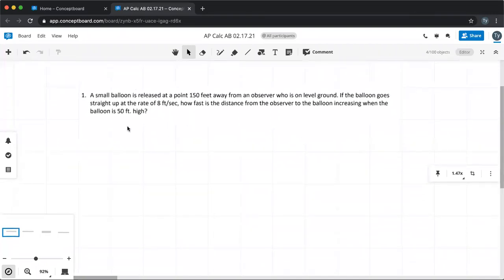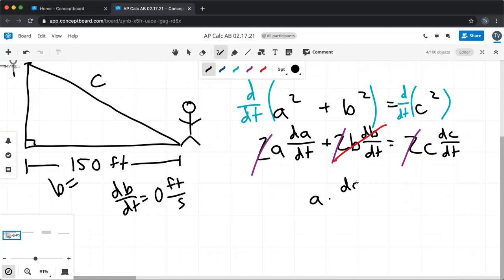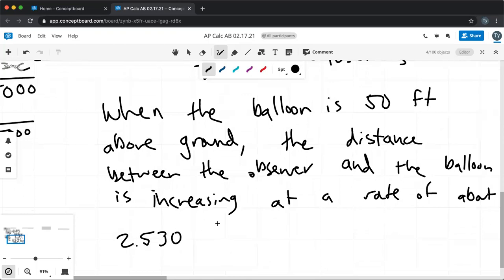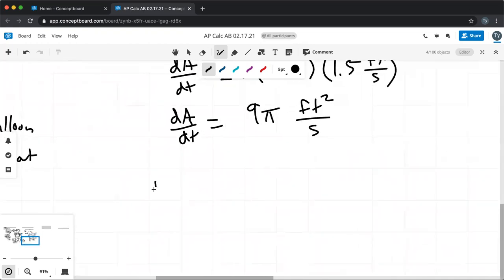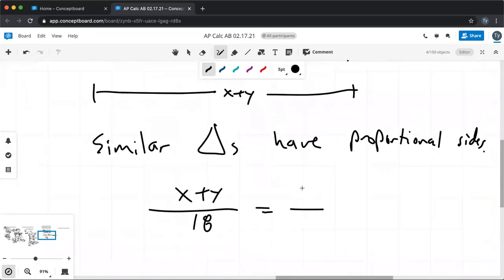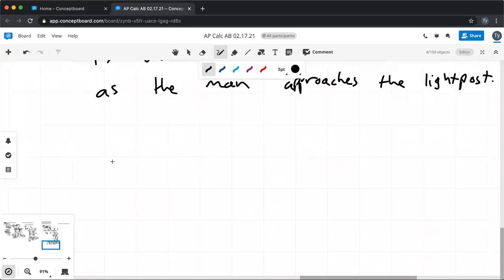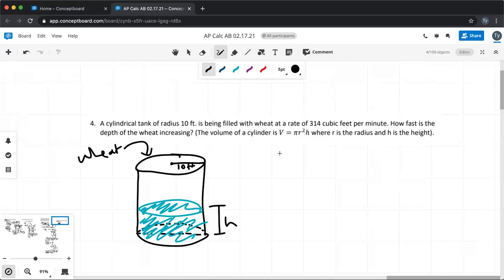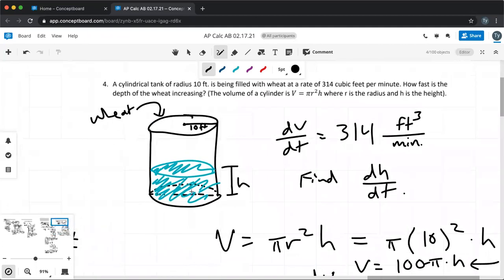Related Rates Examples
0:00 Question 1
9:54 Question 2
15:13 Question 3a
23:22 Question 3b
27:19 Question 4

AP Calc AB Related Rates Examples.